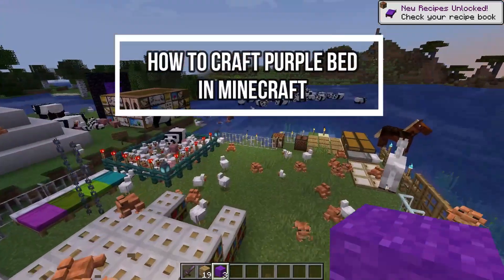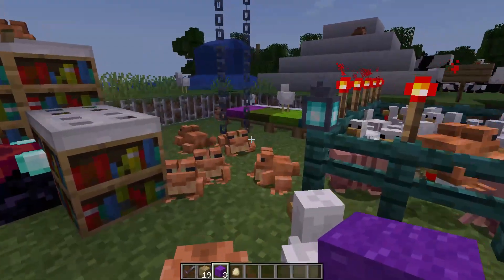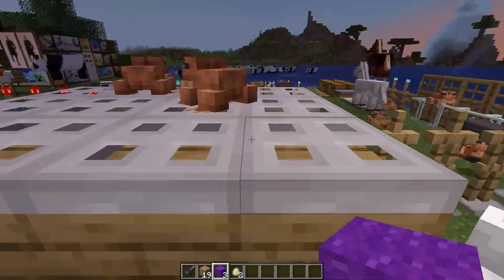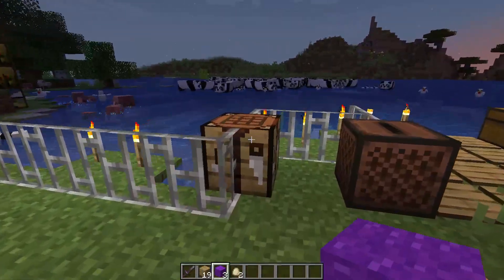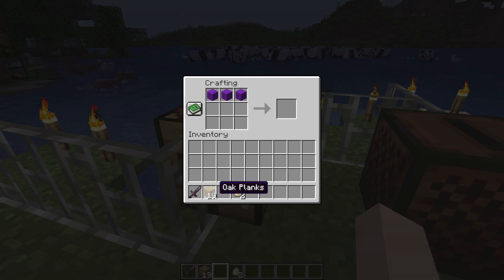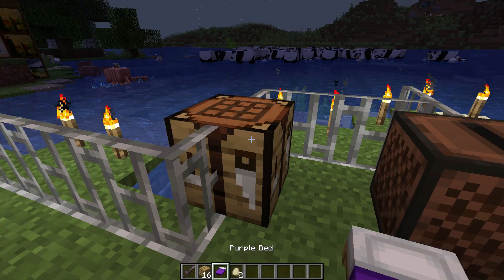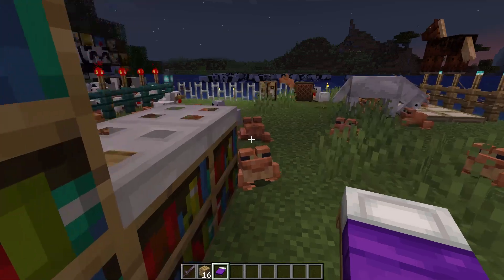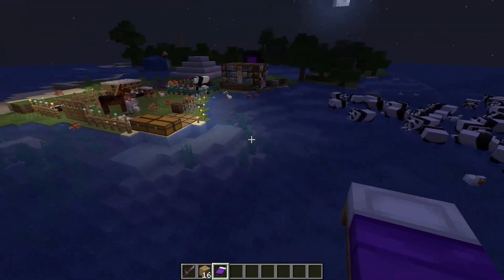How to Craft Purple Bed in Minecraft 2024?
Add a splash of color to your bedroom with our guide on 'How to Craft Purple Bed in Minecraft.' We'll show you the materials needed and the crafting process to create a purple bed. With detailed instructions and creative tips, you'll enhance your Minecraft home with this vibrant bed. Whether you're a seasoned player or new to the game, this guide is for you. Join us as we explore the art of crafting purple beds. Don't miss out – start crafting purple beds today!